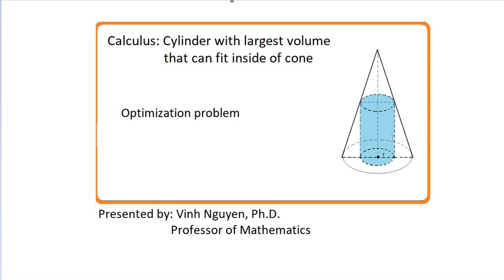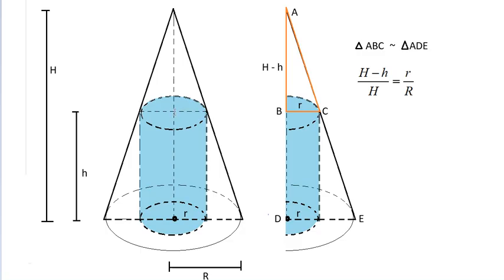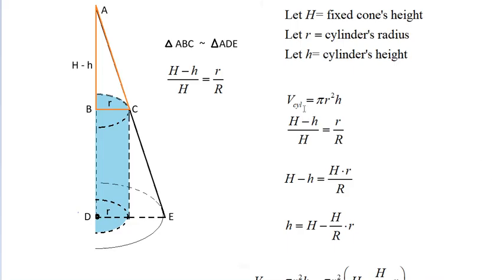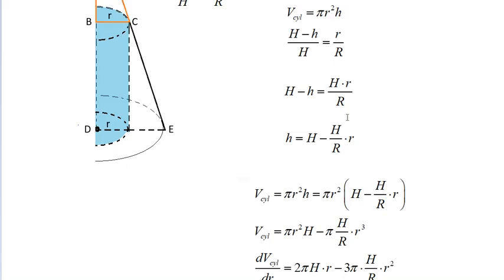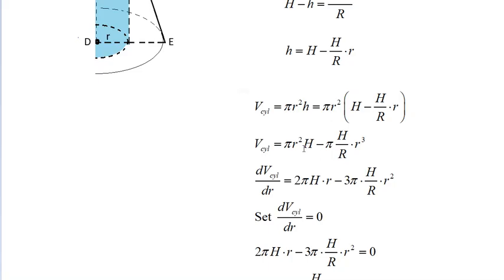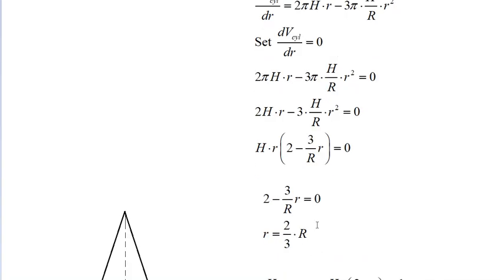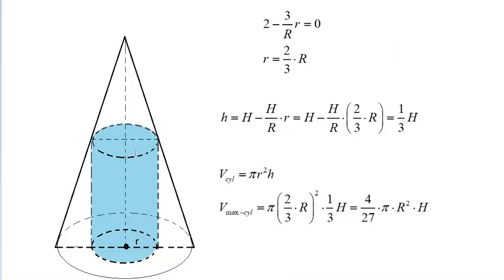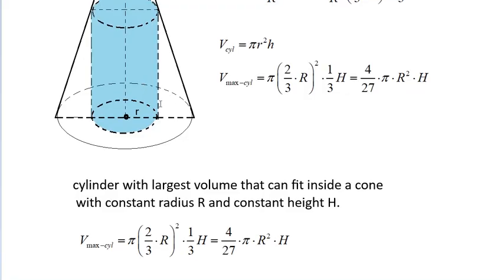Calculus (video 89C): Find a cylinder with the largest volume that can fit inside of cone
Find a cylinder with the largest volume that can fit inside of cone; optimization problem; application of first derivative